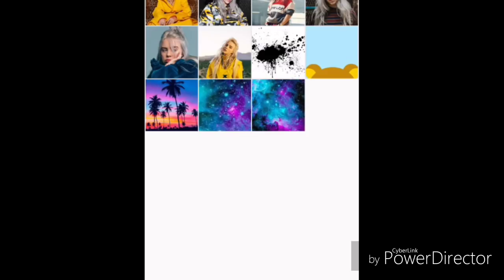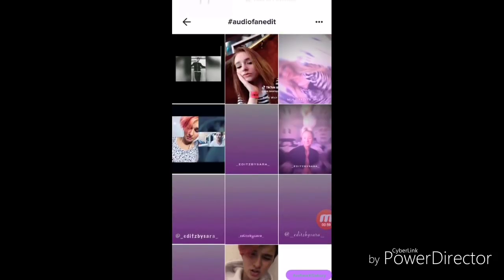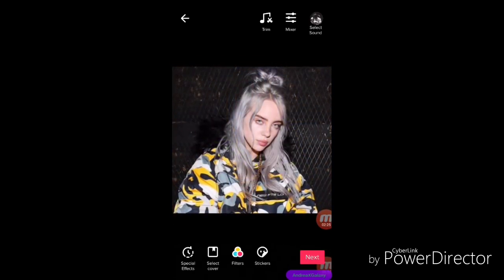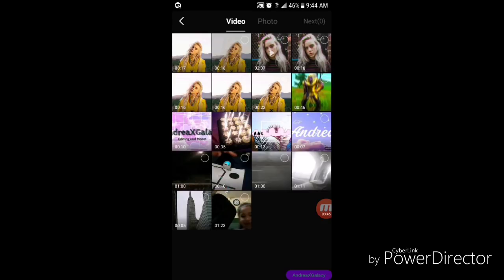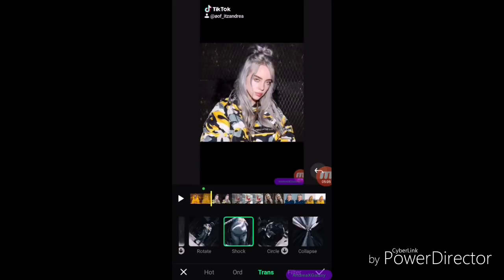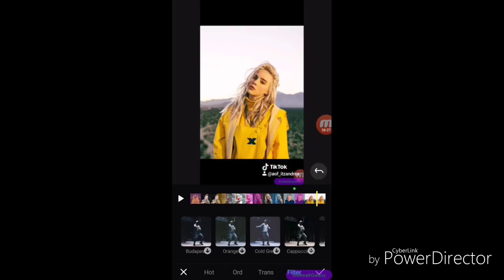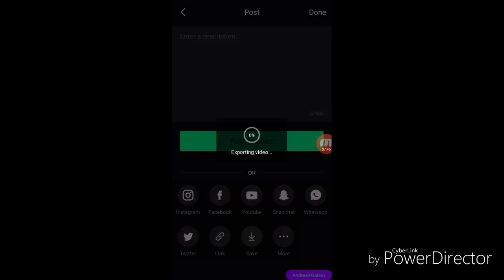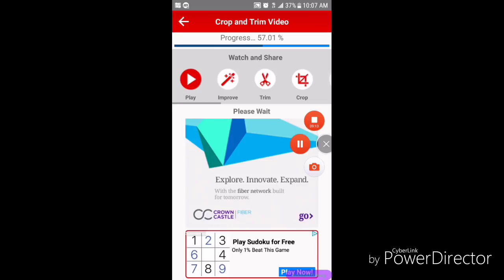How to make fan edits on Android and ios!